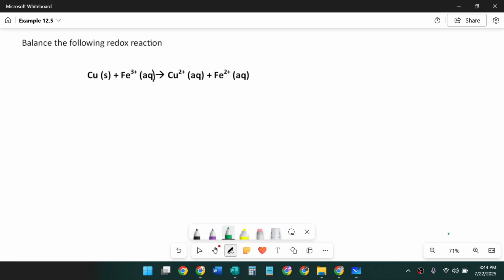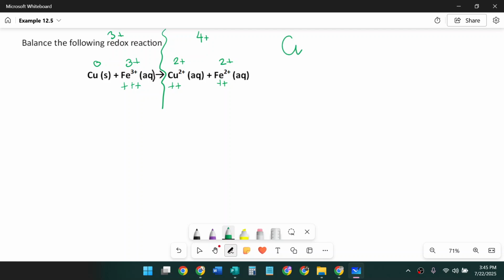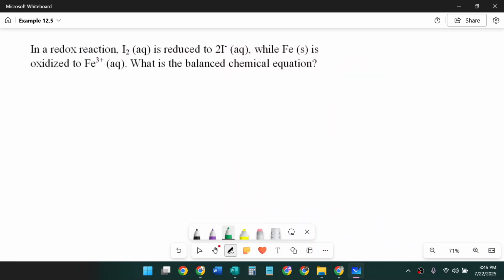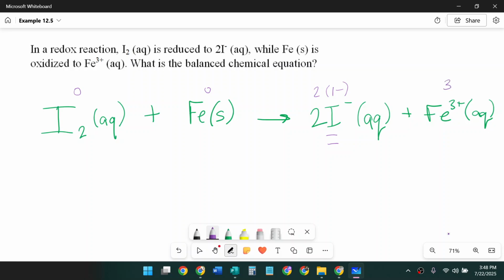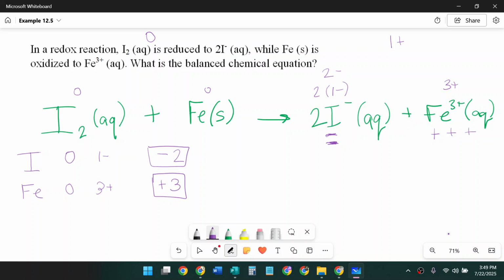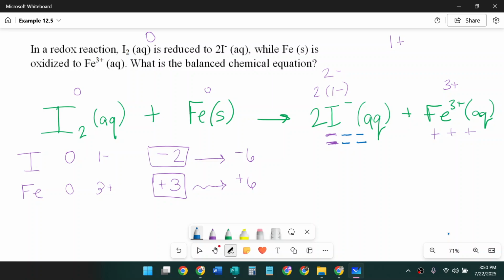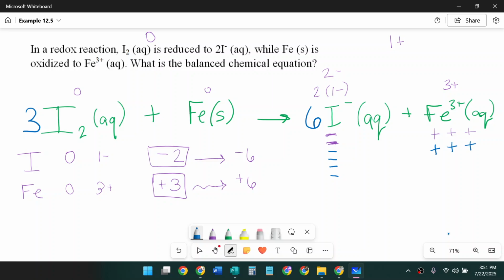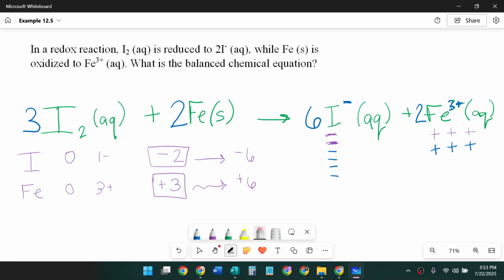Berean Builders Chemistry Example 12.5